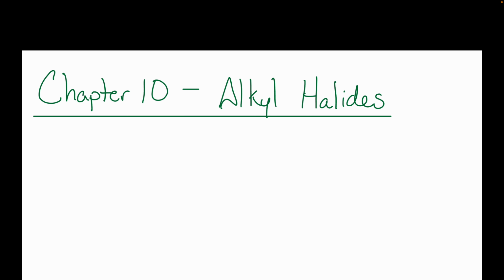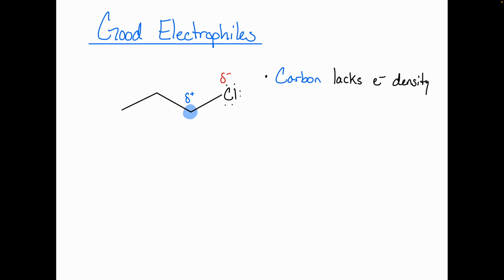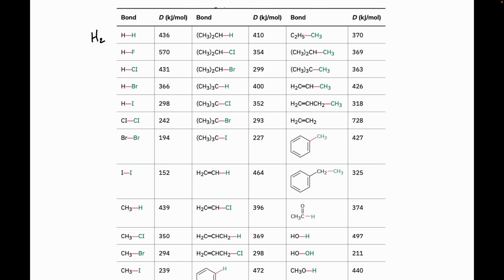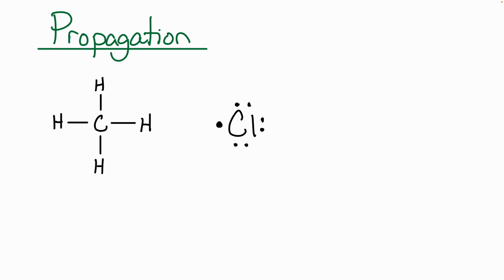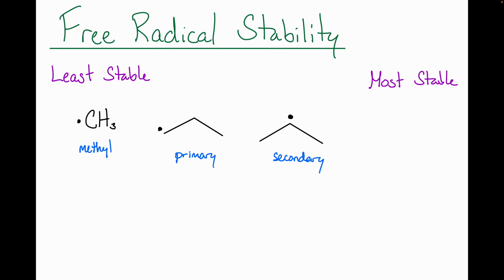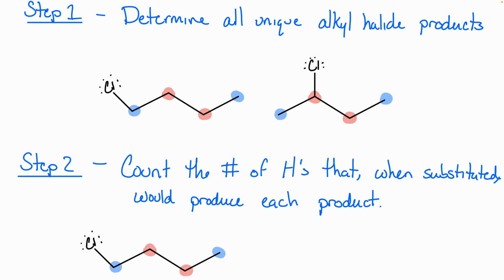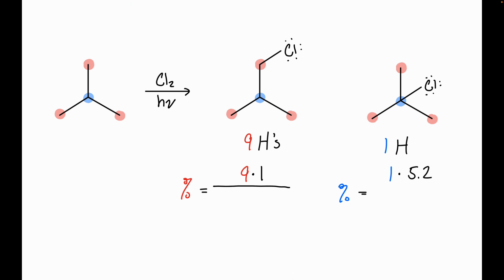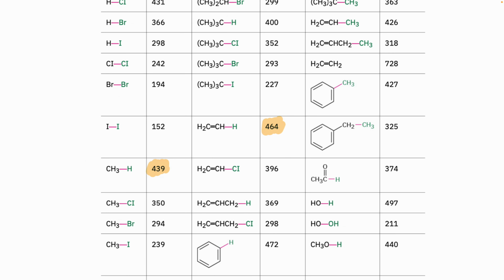Chem28AFA25 Chapter 10 Lecture 1